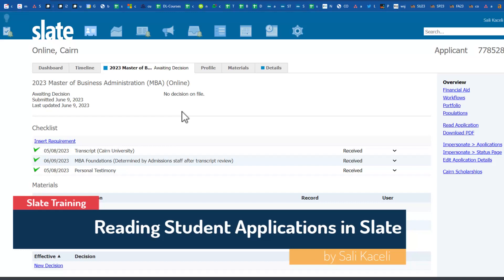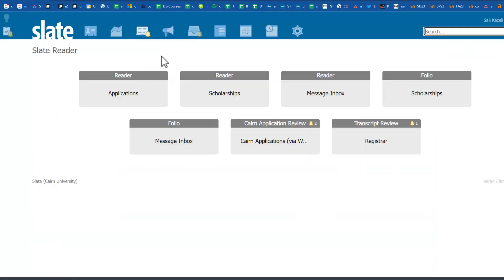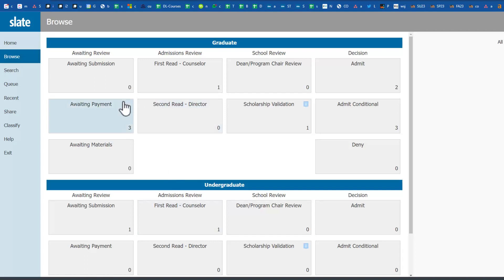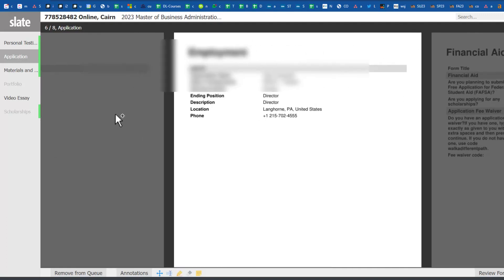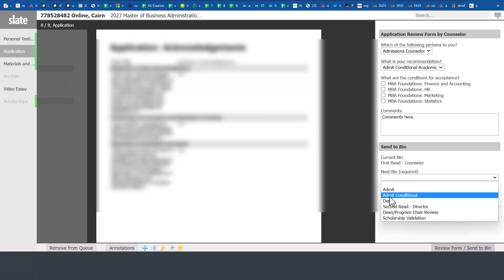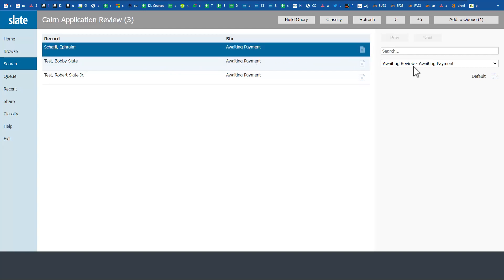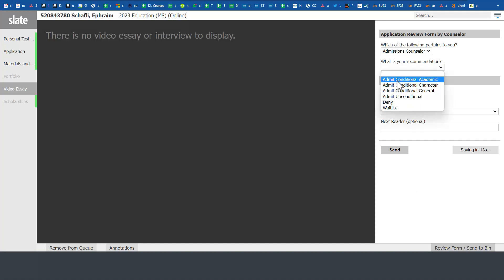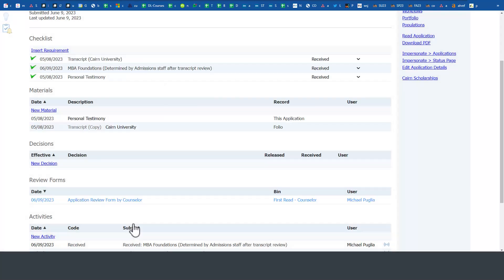How to Read Student Applications in Slate by Technolutions - Counselor Slate CRM Training (module 5)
In this comprehensive tutorial, we learn how to read student applications in Slate CRM by Technolutions This is part 5 of a series on counselor training on Slate by Technolutions CRM. The complete Slate training tutorial for counselors is available

➡️ Here are the time markers:
coming soon or send them in.

There are more modules coming including a complete tutorial for the counselors. I would appreciate if you could also press Like as it helps promote the video as useful. New videos will be published on Wednesdays at 11:30am.